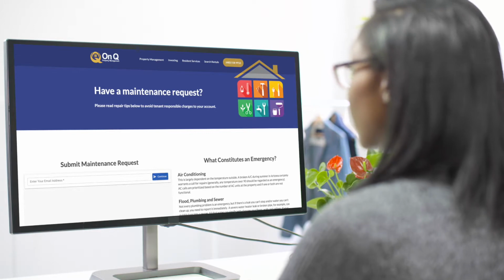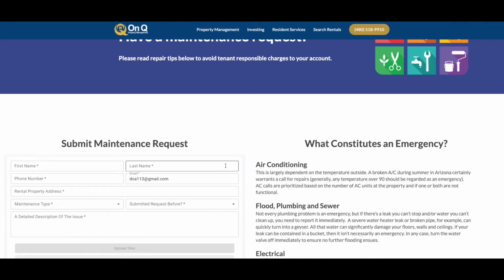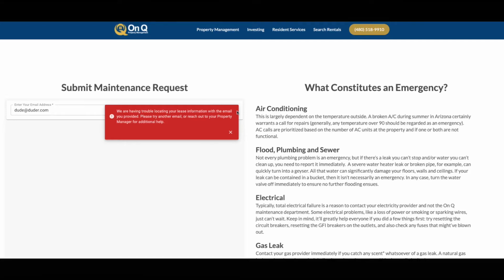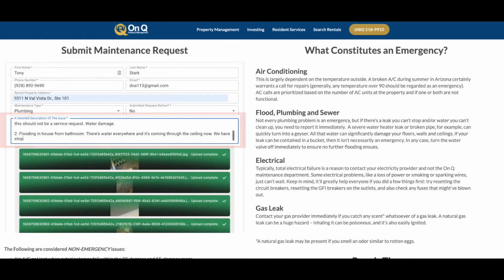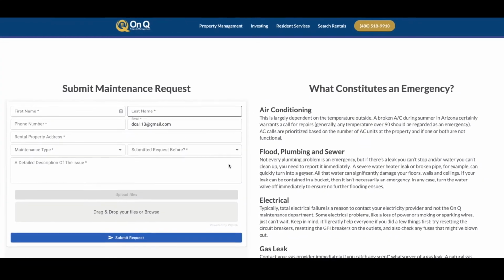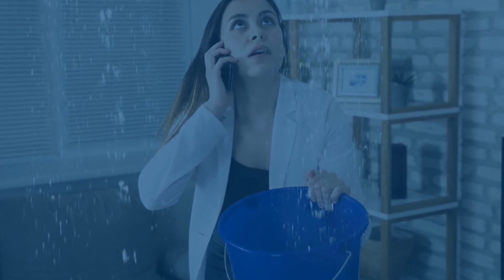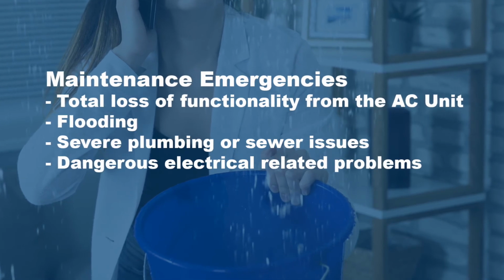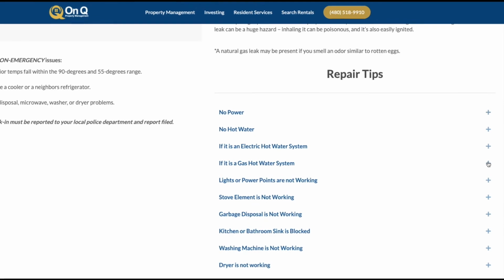How to Submit a Maintenance Request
On Q Property Management works hard to keep all our properties in the best condition, maintenance issues do come up from time to time. In this video, we’ll walk you through the steps for submitting a maintenance request.